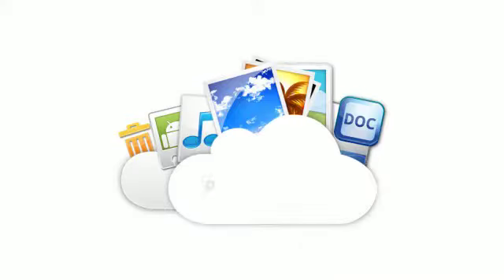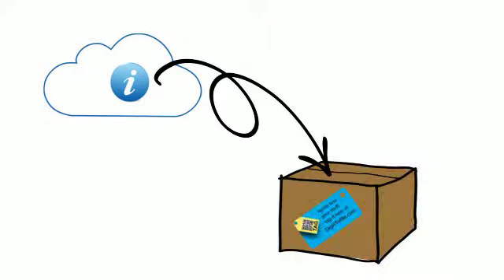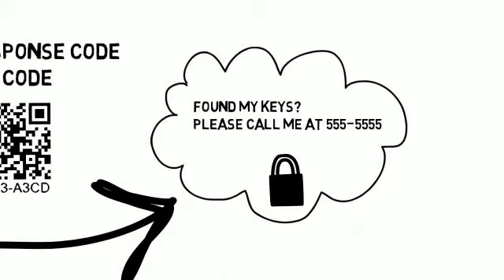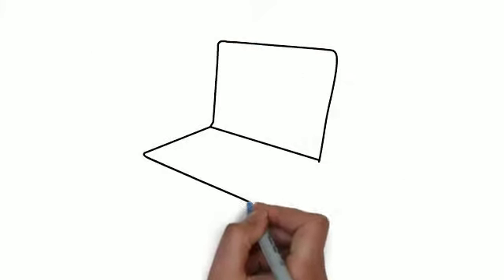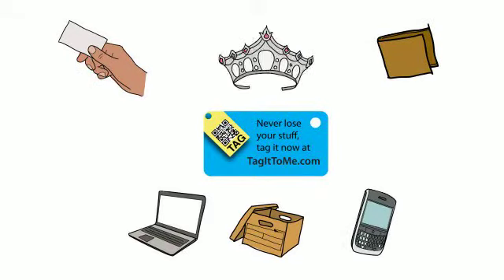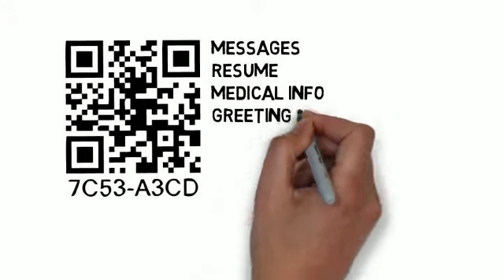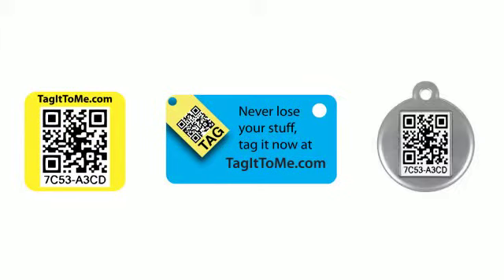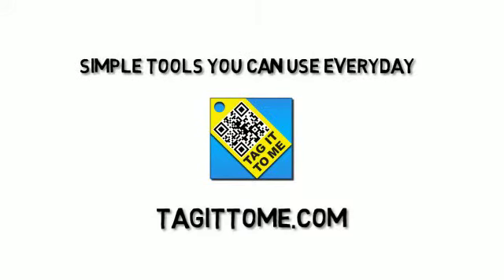Simple Tools You Can Use Every Day - Tag It To Me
Promotion for Tag Management System from Tag It To Me